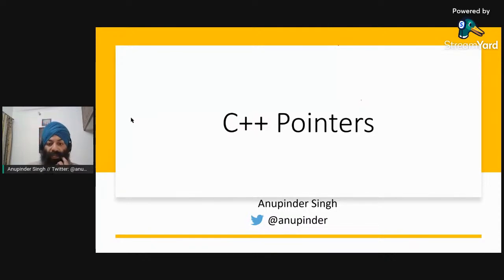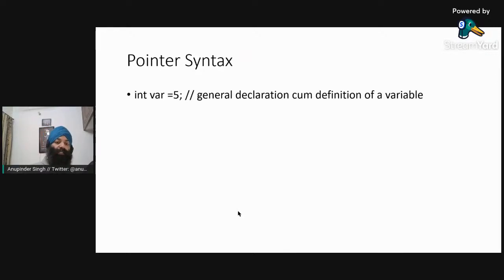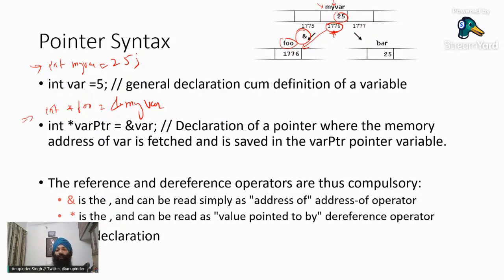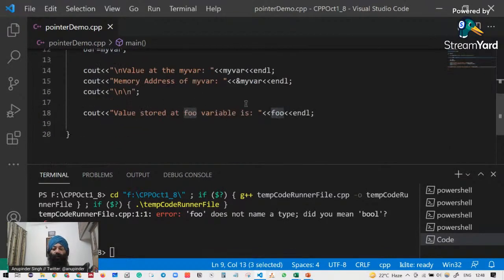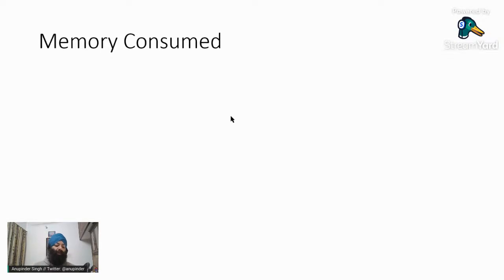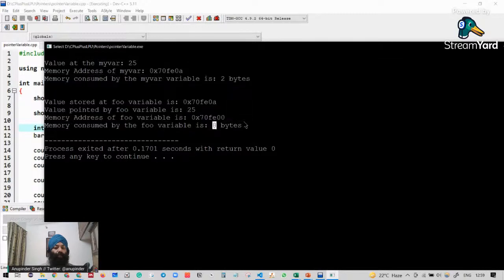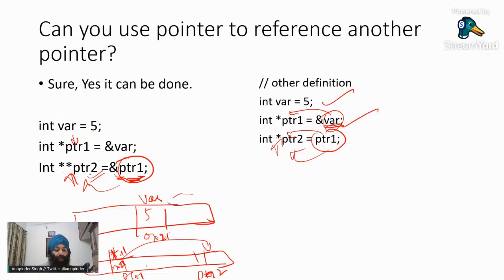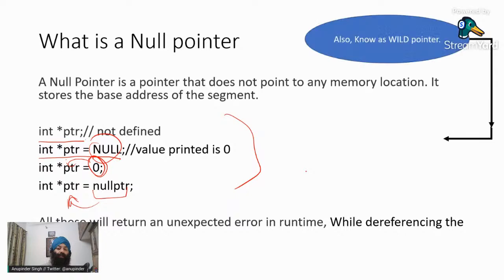Introduction to C++ - Pointers